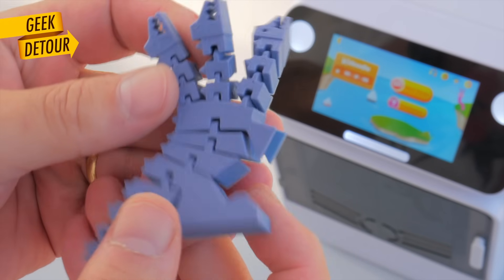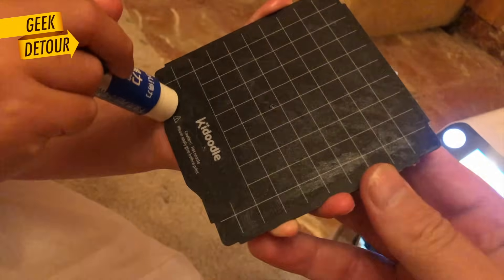The Best 3D Printer for Kids in 2024: Kidoodle - no phone, no computer!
Our 6 years old daughter used the Kidoodle A1 3D Printer for a week, printed a bunch of stuff without a phone or tablet. She can finally 3D Print things without my help, and she loves this freedom.

🔴 Kidoodle 3D Printer for Kids
100x100x100mm print volume

Options for kids older than 8 years old, with great software to create their own toys:
🔴 X-Maker Joy 3D Printer:

Affordable Multicolor 3D Printers:
🔴 Flashforge AD5X Multicolor CoreXY 3D Printer:
220x220x220mm print volume

Kidoodle A1 Kickstarter Campaign:

- Kidoodle paid for 1 week of my time, so this is a sponsored video
- The experiences you see in the video are real, as well as my opinions

Bottom-line: this is a great 3D Printer for your kids, specially if you are a 3D Printer enthusiast and you want to teach your kids to use one, having fun on their own 👍

I have many 3D Printers. My daughter also had one for herself (also for kids) but her previous printer required her to slice things on a tablet, and that was confusing and extremely slow. The Kidoodle has a catalogue of pre-sliced models that start printing immediately. This was perfect for her satisfaction in printing things herself.

The printer is fast, the interface on the screen is super easy. It has a direct-drive print head, filament sensor, cooling is adequate. Opening the door pauses the print, it feels quite safe for kids.

Kidoodle has an App for iOS and Android. I installed them. We never used them. She used the screen of the printer all the time.

The print-bed is not heated - your kid needs to use glue-stick, but the results are nice - way better than relying on "rafts".
It doesn't have bl-touch or bed-mesh. But that's not an issue: the bed is quite small and it came well adjusted from the factory. You can tune the corners if you need, and you can set Z-offset on the screen. I didn't talk about these things on the video because it was already very long.

Once more, it is a printer for your kids. They will love it ❤️ Don't compare it to any professional 3D Printer. The real deal is the autonomy your kid will have and the catalogue of models.

Kidoodle Slicer is extremely simple and if you are an experienced 3D Printing user, you will find it very limiting. Once more, for the purpose of slicing a simple STL and make it available for your kids' printer, and it does the job quickly.

If you have any question, please, just write in the comments!

Chapters:
0:00 A 3D Printer for Kids
0:46 Setting Up
2:30 Glue Stick
3:19 Printing lots of models
4:54 Slicing models yourself
6:36 Printing popular STL models
8:38 Direct-Drive, All-Metal Hotend
9:14 1kg Spool Holder
10:12 Daddy is so proud!

Written, Performed and Produced by Everson Siqueira

3D Printer for Kids: Kidoodle MiniBox A1, my daughter's experience
Kidoodle MiniBox A1: my daughter's experience with a 3D Printer for Kids
Kidoodle: my Daughter's Journey with a 3D Printer for Kids
Kidoodle: The Best 3D Printer for Kids in 2024
Kidoodle 3D Printer for Kids: The Best STEM Toy in 2024